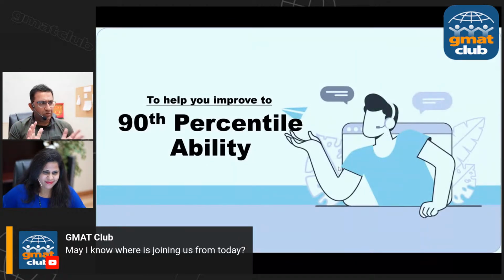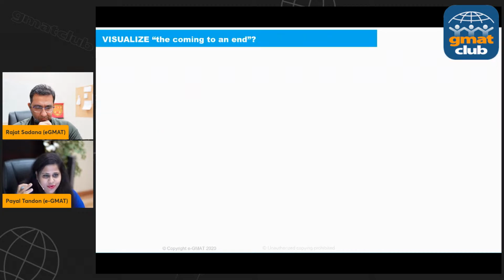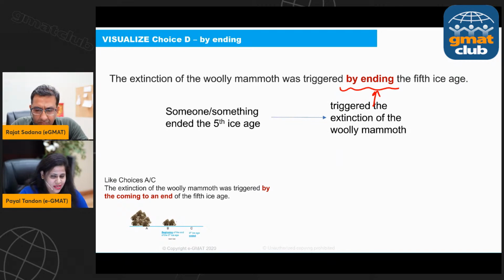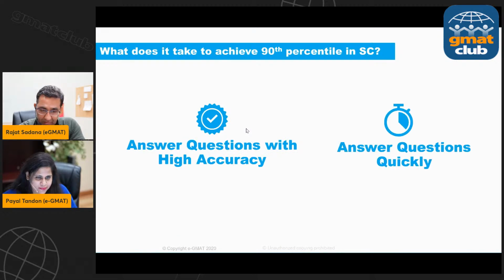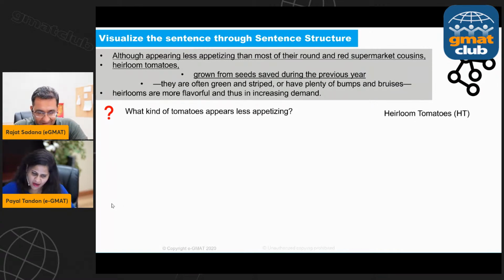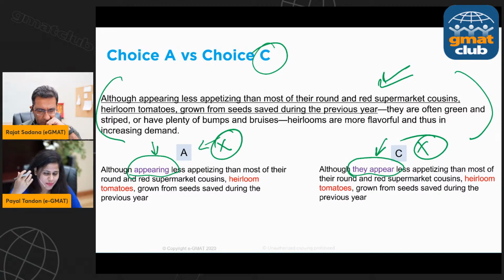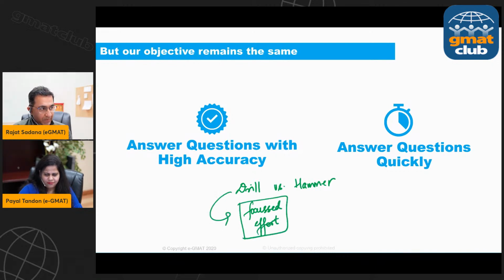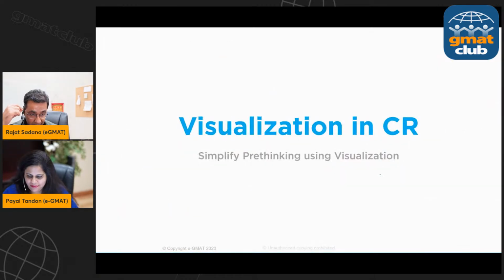How to Improve GMAT Verbal Score with Visualization Technique | GMAT Verbal Practice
Is your GMAT verbal score not improving despite all the efforts? Visualization is a skill that can help you excel in GMAT Verbal, regardless of your current proficiency in English. At e-GMAT, we have seen 20th percentile students improve to the 80th percentile by building their Visualization muscle. Similarly, we have seen students at V35 (~70th percentile) improve to a V45 (99th Percentile) by honing this skill.

In this webinar, we will cover the following:
1. What is Visualization in the context of GMAT Verbal?
2. How do you solve 700-level SC and CR questions using Visualization?
3. What is the process of building this visualization muscle?

To summarize, through this webinar, we will equip you with the tools that you need to excel in GMAT Verbal. e-GMATers account for roughly three out of five 700+ scores reported on GMAT Verbal. We would love to have you add to that success!

How to improve verbal score in gmat in a week
Gmat verbal practice
how to improve verbal in gmat
gmat verbal score improvement strategy